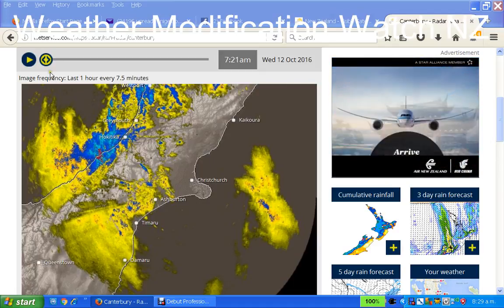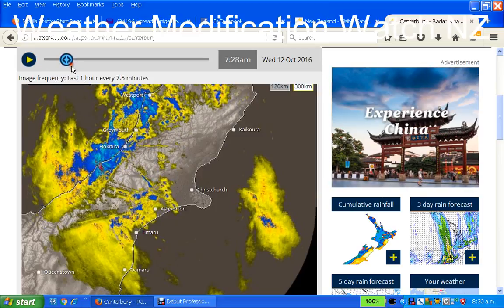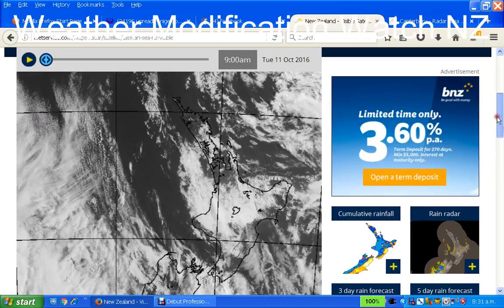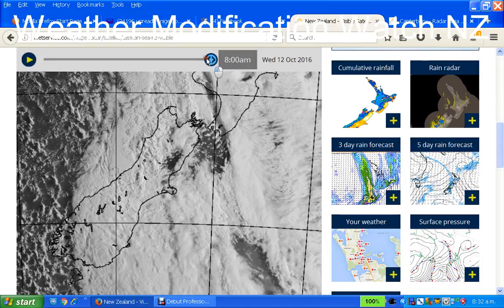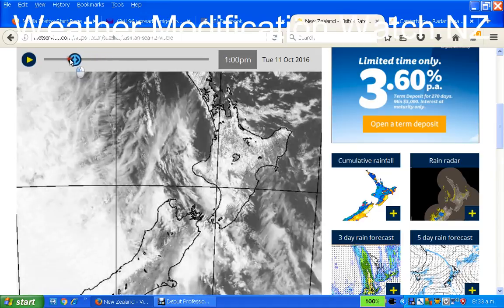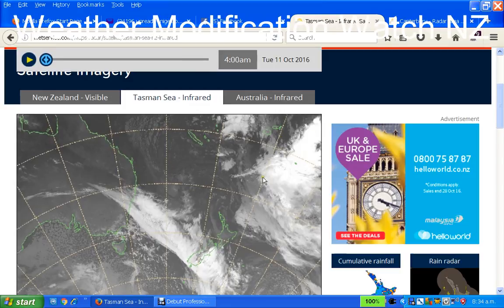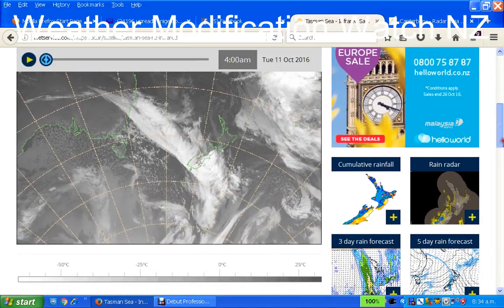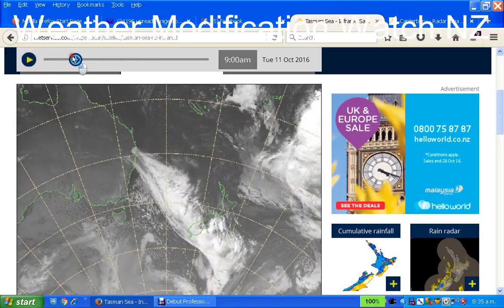WMWNZ 12Oct2016 Update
Radar Fan over Canterbury keeping rain away.